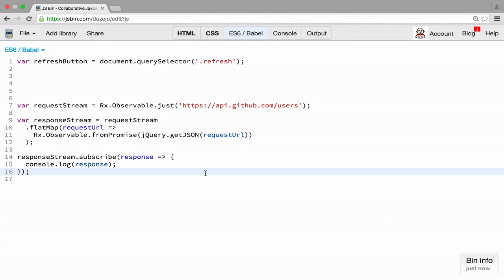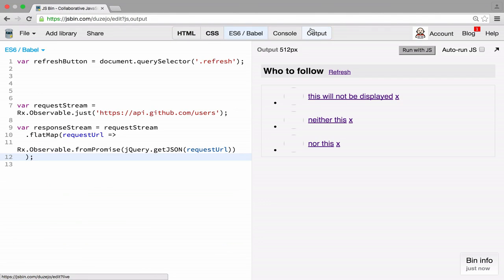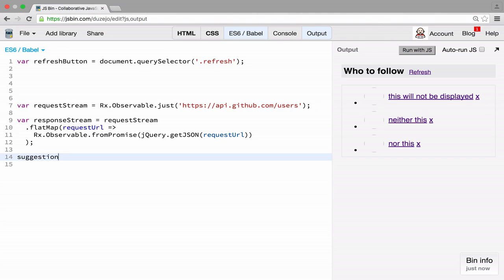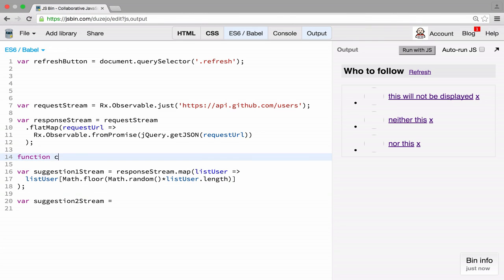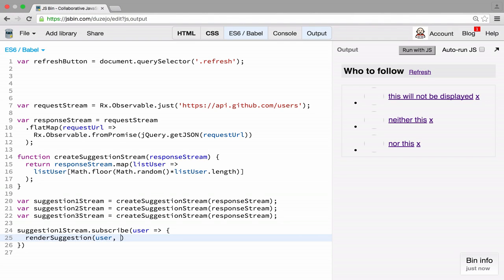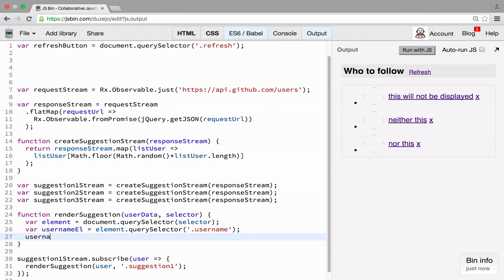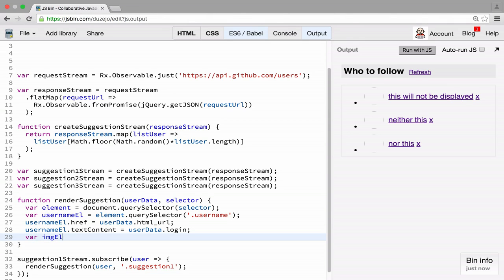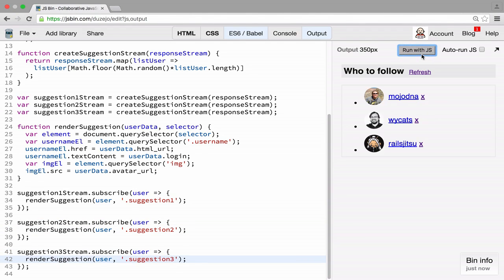05 Reactive Programming Rendering on the DOM with RxJS